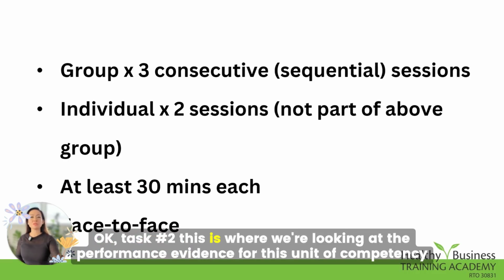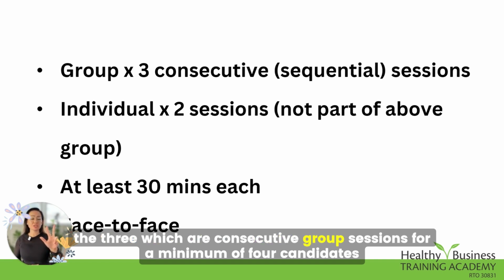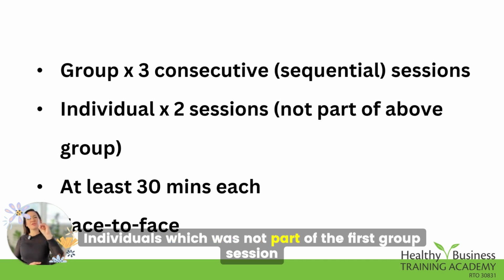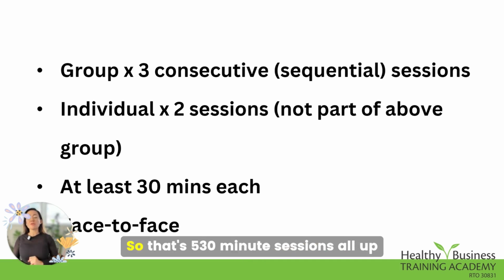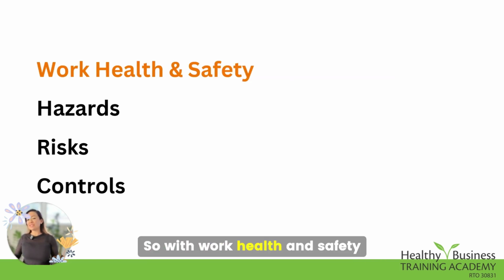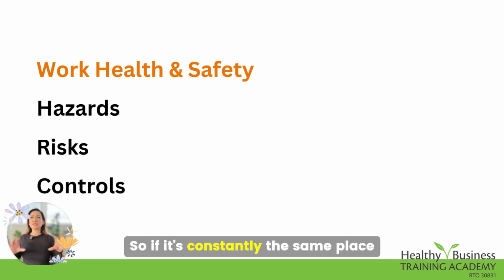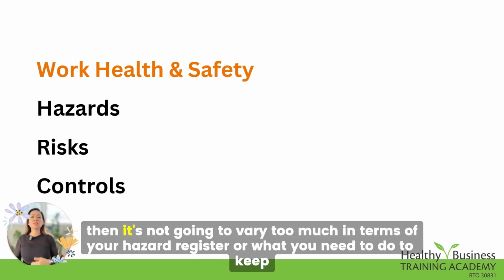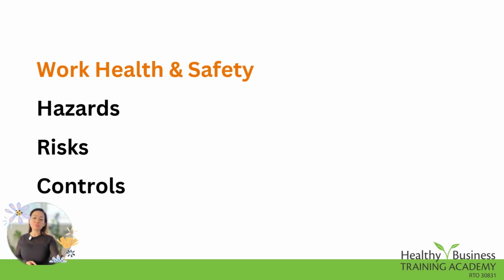TAEDEL411 Facilitate Vocational Training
Assessment Tasks 1 -  8. Please watch the video to gain a better understanding of the assessment tasks and key concepts.

00:07 Task 1
00:30 Task 2
03:32 Task 3
09:45 Task 4
14:40 Task 5
18:34 Task 6
20:02 Task 7 and 8